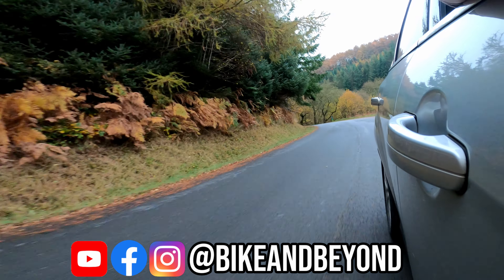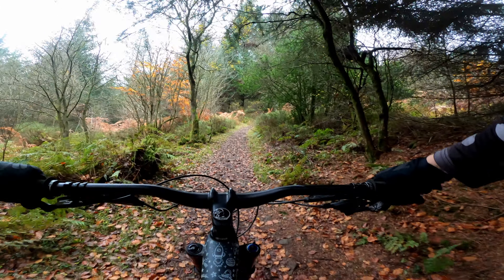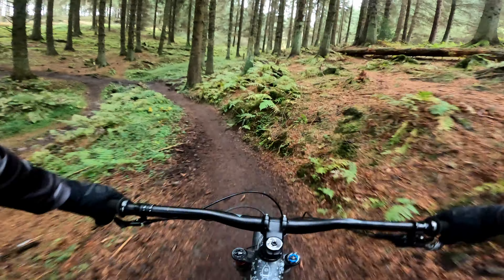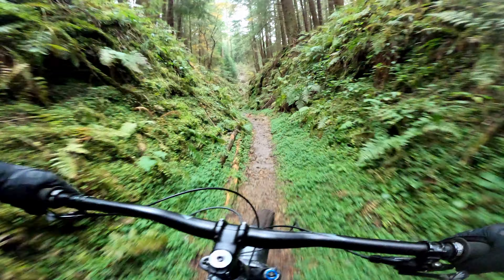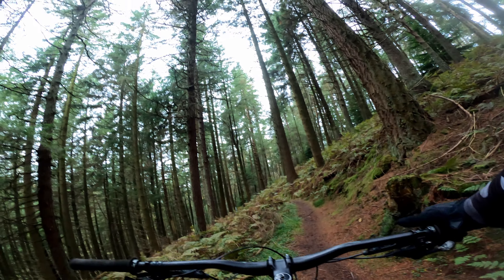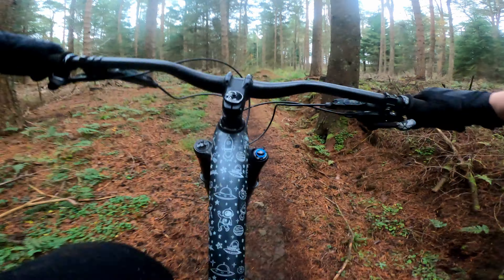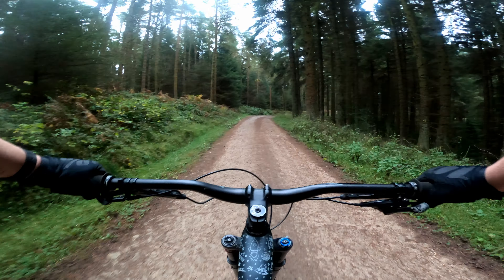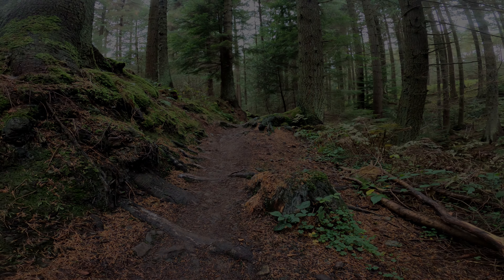Dalby Forest UCI Worldcup Black Trail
Training for the world cup downhill circuit!  Na... just kidding. This is a ride exploring the exciting trails in the Dalby Forest. The UCI World Cup Black Trail boasts steep technical climbs and challenging descents, which have are reserved for only for the best and most expert riders. So lets see how an average chap like me manages the trail.

PROTECTION
IXS Trigger Full Face Helmet
 My Review:

 • Is This The Best MTB / Enduro Full Fa...
IXS Trail Evo Helmet
 My Review:

 • I freaking love this helmet- The IXS ...
7IDP Flex Kneepads
 My Review:

 • Seven IDP Flex Kneepad - Product Revi...
Fox Enduro D30 Kneepads
 My Review:

 • Fox Enduro D30 Kneepad Review

100% Brisker Gloves
  My Review:

 • 100% Brisker Gloves. The Perfect UK M...

 My Review:

 • Five Ten Freerider EPS Mountain Bike ...
Evoc Pro Hip Pack
 My Review:

 • Is this the best hip pack for Mountai...

  My Review

 • New Bike Day- Introducing my Cube Ste...

2022 Voodoo Bizango Pro

 • Voodoo Bizango Pro (A 12 Speed Hardco...

   My Review

 • New Trail Features - Haldon Forest Re...
Brand X Ascend Dropper Post (Link Unavailable) My Review:

 • Brand X Ascend Dropper Post Installat...